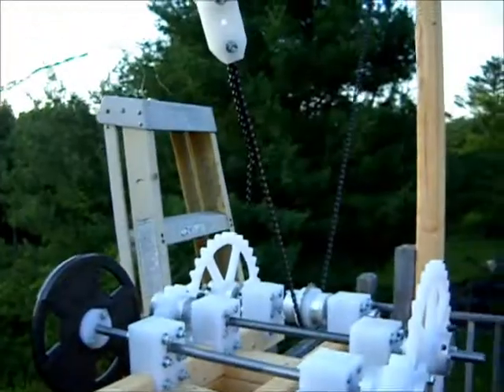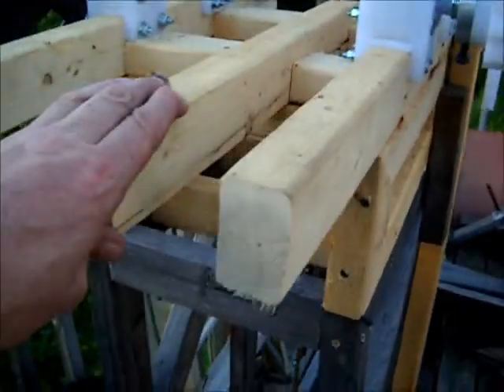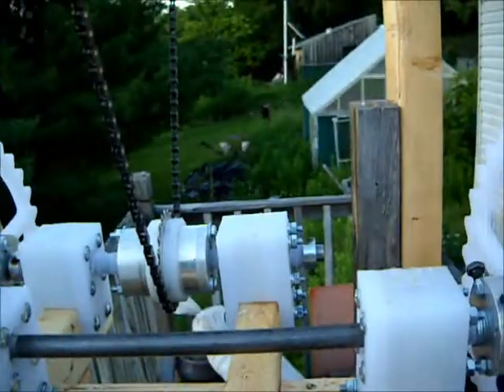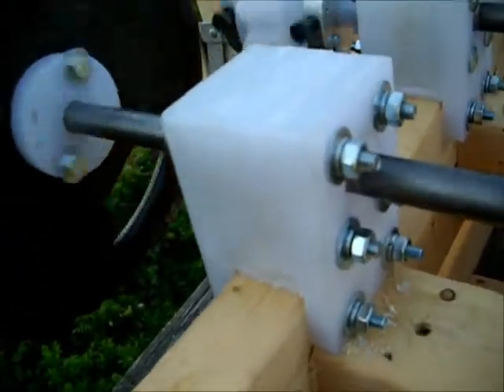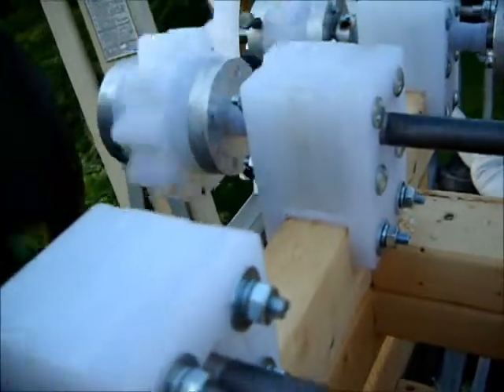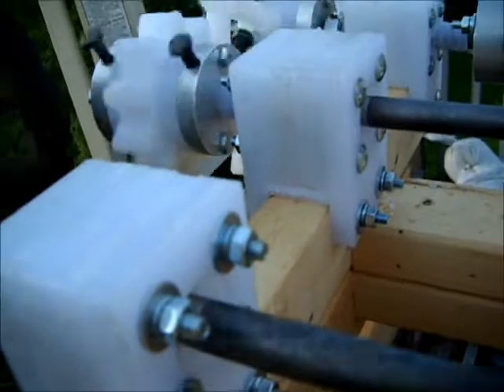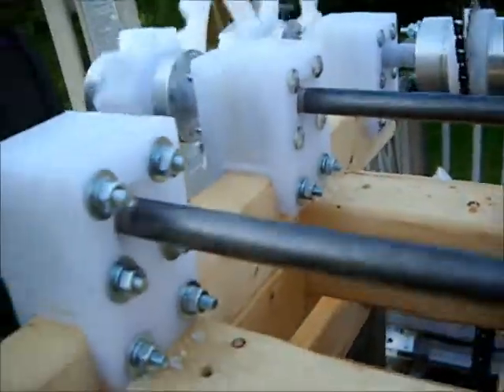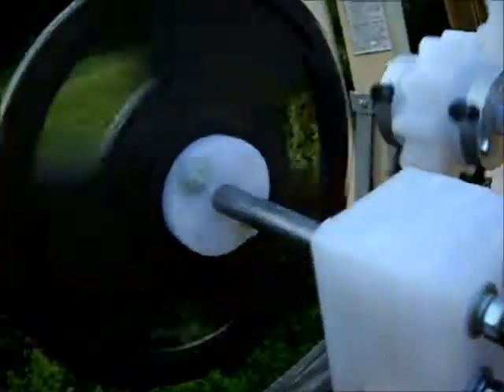GRAM 7 19 18